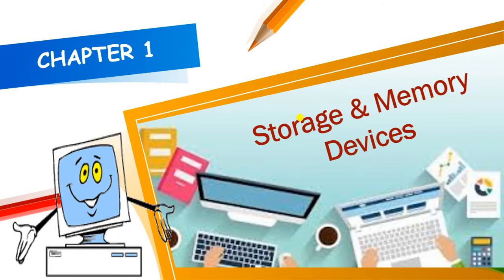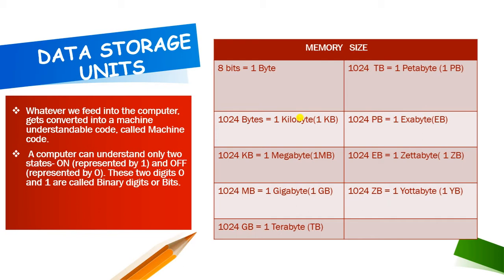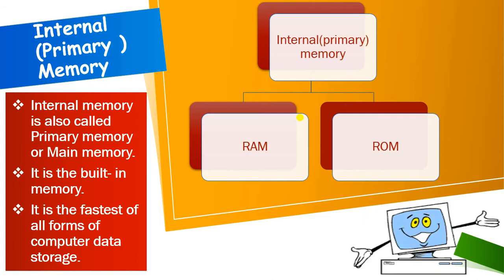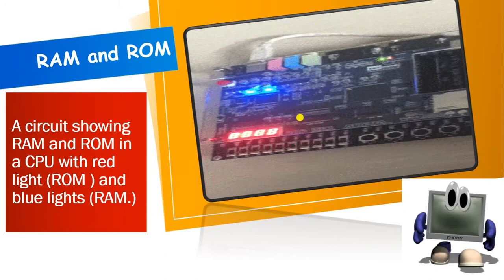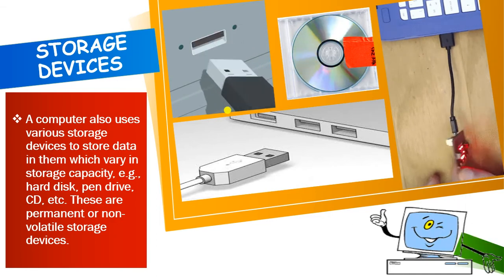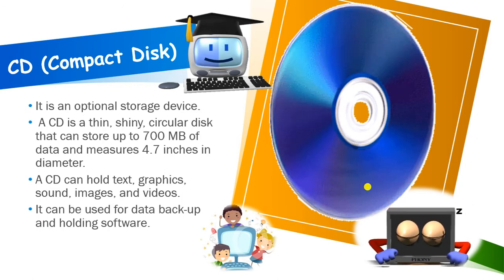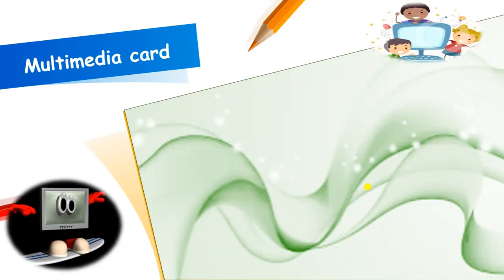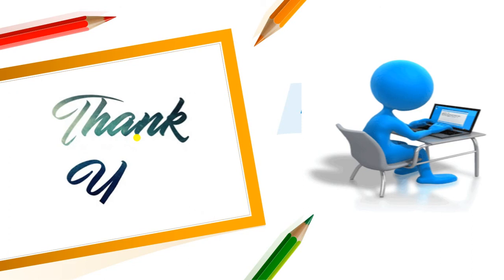Computer_ ClassIV_ Ch 1_ Storage & memory devices